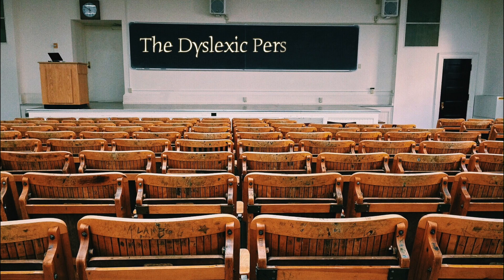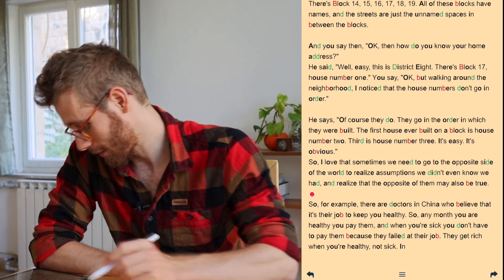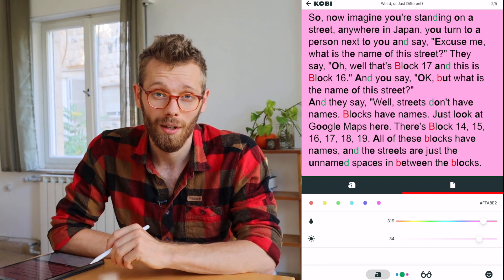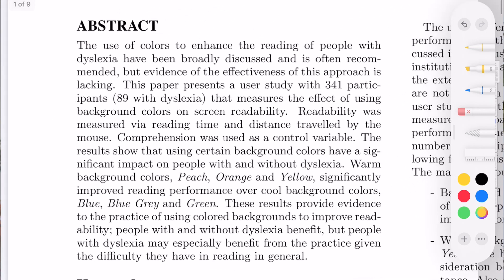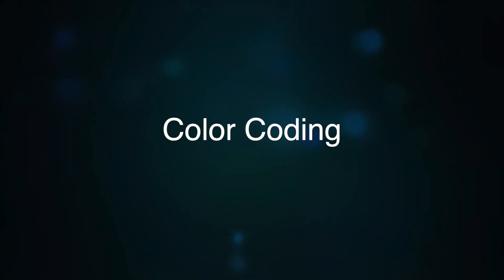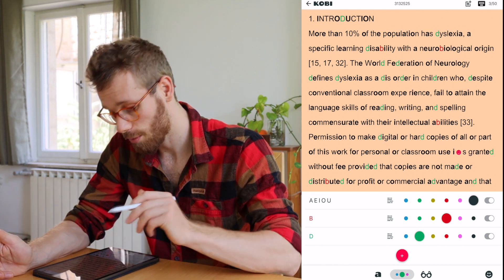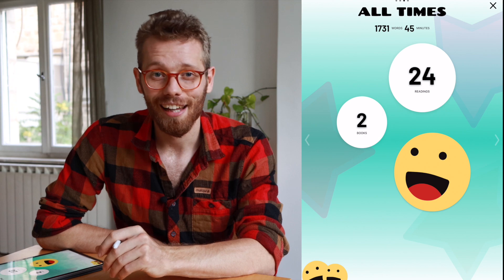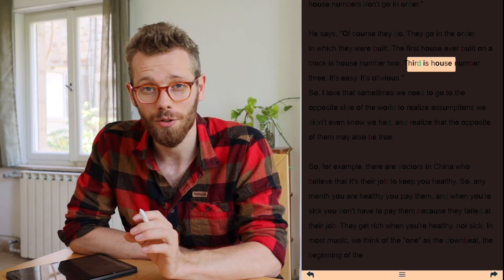Review of Kobi: An App for Young Dyslexics // Tips for Easier Reading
The Kobi app helps children with dyslexia practice reading more easily. I look at the app's different functions from the perspective of what science says is helpful and I walk you through how these functions work. I also included some snippets of my conversation with the founders of Kobi.

⏰ Timetable:
00:00 - Intro
00:53 - The Story behind Kobi
2:35 - Kobi Functions
7:13 - Take Aways

My name is Arije, and I am a dyslexic at the end of an MA in Education Studies. I aim to share all my tips for learning, coping, teaching, and more on my channel. For dyslexics, educators, and parents alike, I want to make videos that inform and inspire you to reframe dyslexia.

🔹 Have a look at the Kobi YouTube Channel where you will find additional information about the App

Here's some of the literature I consulted to create this video: Rello, L., & Bigham, J. P. (2017, October). Good background colors for readers: A study of people with and without dyslexia. In Proceedings of the 19th International ACM SIGACCESS Conference on Computers and Accessibility (pp. 72-80). Rello, L., Pielot, M., & Marcos, M. C. (2016, May). Make it big! The effect of font size and line spacing on online readability. In Proceedings of the 2016 CHI conference on Human Factors in Computing Systems (pp. 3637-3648).